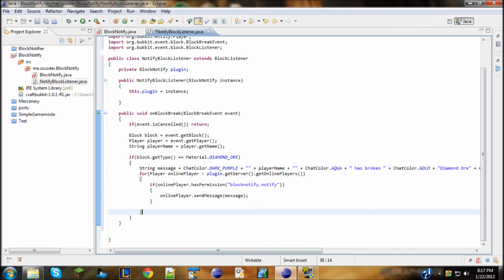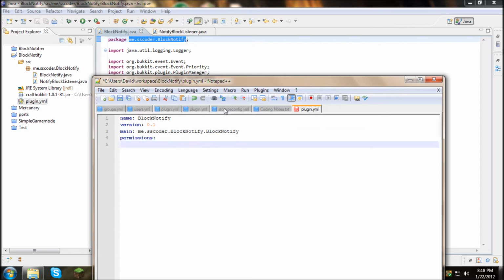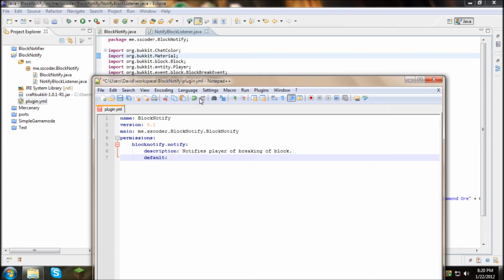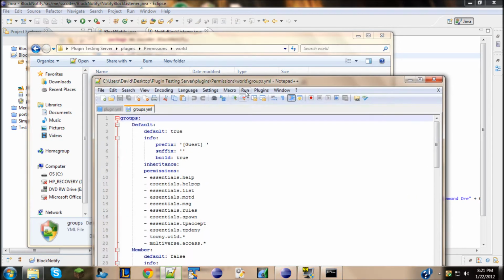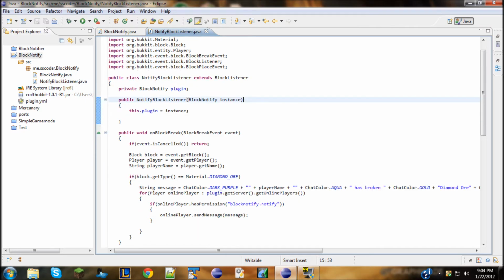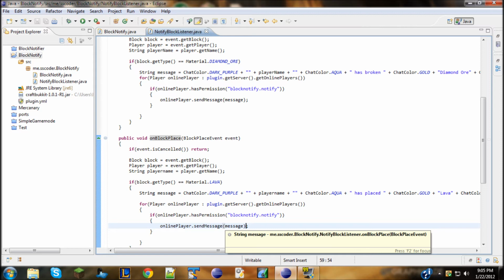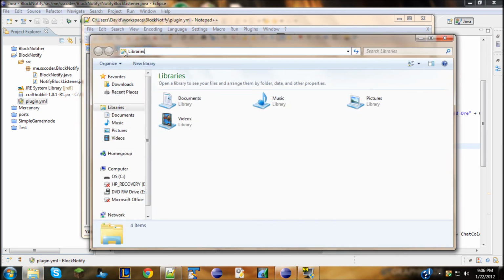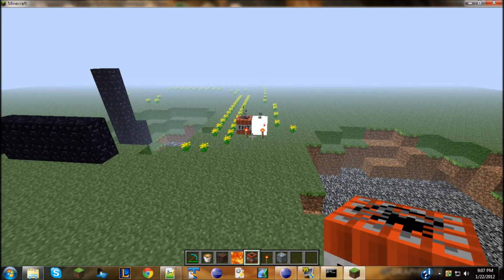[MC 1.1] Bukkit Plugin Tutorial | Part 3: Finishing up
This is the third and final part to this particular plugin.